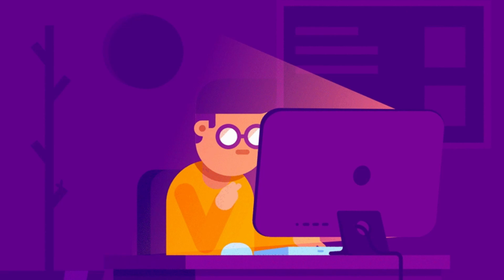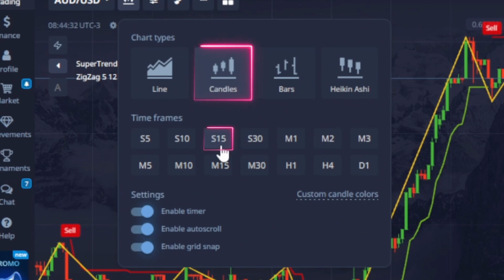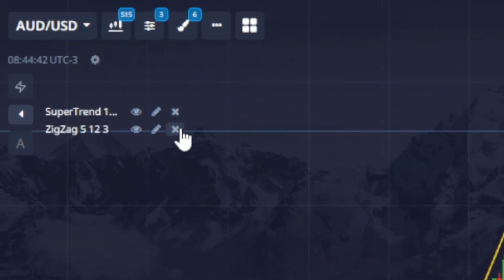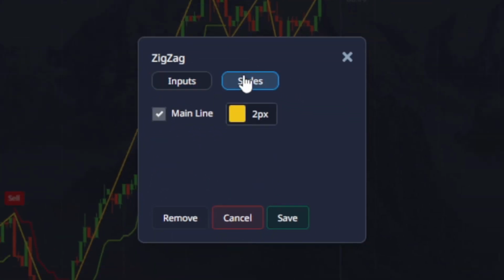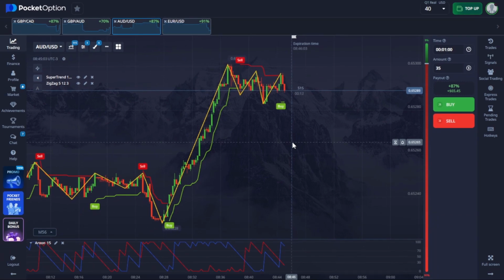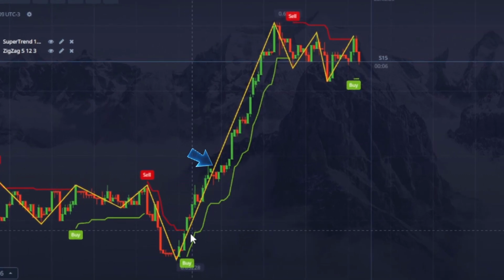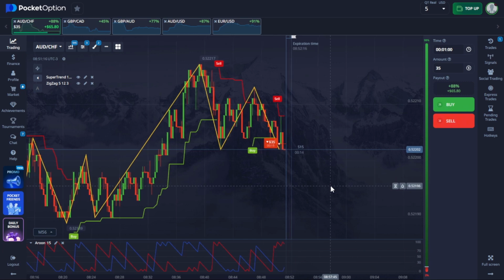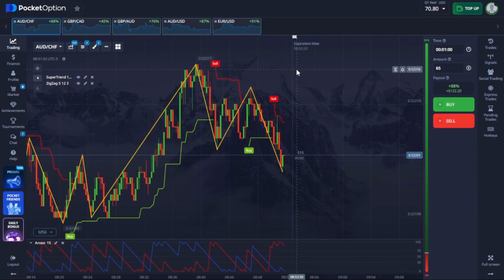$40 Became $32,963 Fast | Pocket Option Binary Options Strategy Beginners Are Copying Now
🔥 I took $40 and turned it into $32,963 in record time using a clean and highly effective combo: Aroon + Zig Zag + SuperTrend 📊⚡️. Beginners are already copying this approach because it strips away the confusion and focuses only on what truly matters — spotting high-probability entries with clarity and control.

🔑 What you’ll learn in this video:

1️⃣ How I combined Aroon, Zig Zag, and SuperTrend step by step.
2️⃣ The exact signals I used to multiply my account from $40 to $32,963.
3️⃣ Simple risk management to grow steadily without blowing your balance.
4️⃣ How to apply this on Pocket Option, Quotex, and IQ Option with ease.

📊 What else you’ll find on my channel:
✔️ Clear explanations of real trades.
✔️ Strategies designed for small accounts.
✔️ Straightforward setups that don’t require dozens of indicators.
✔️ Practical tips to stay disciplined and trade with confidence.